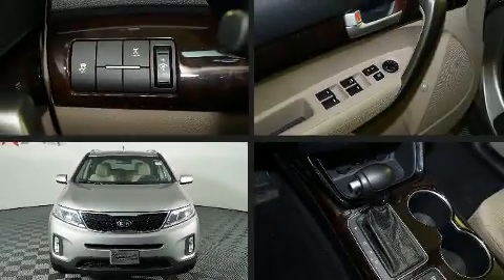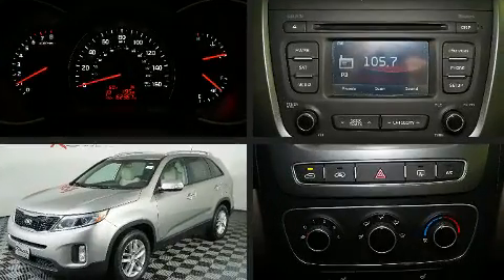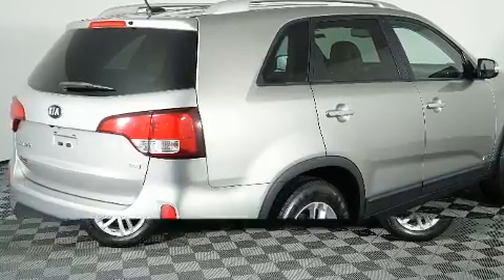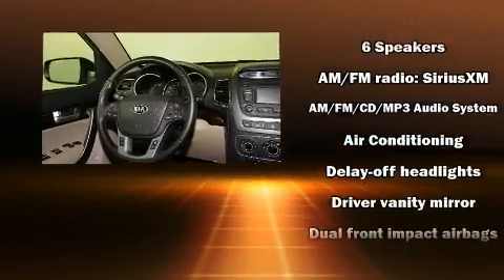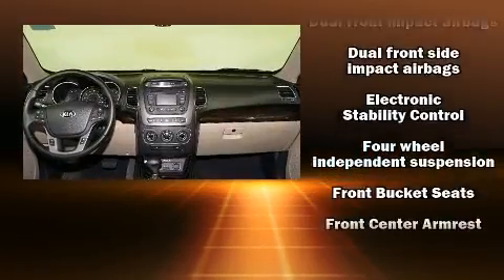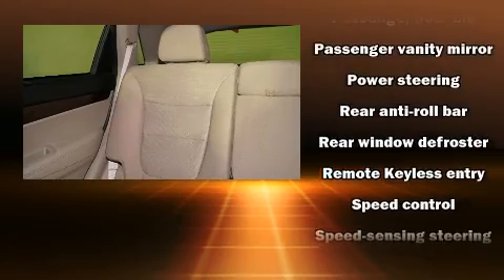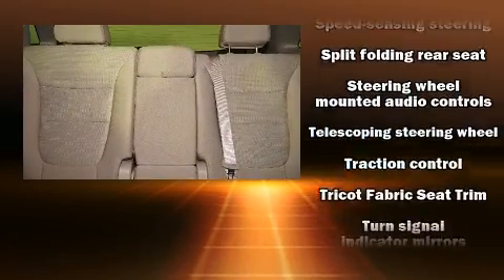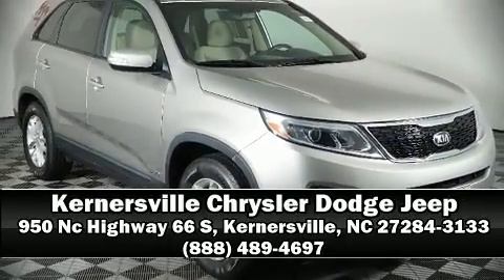2015 Kia Sorento LX SUV at Kernersville Chrysler Dodge Jeep Ram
Features:

VIN: 5XYKTCA6XFG571454